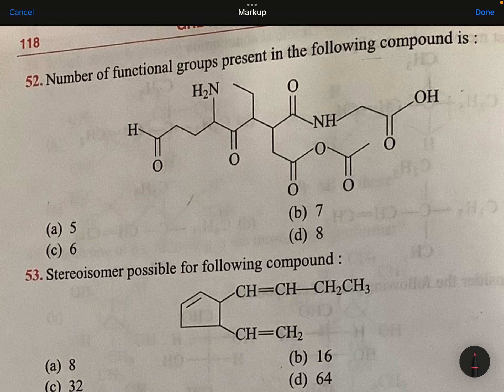Himanshu Pandey isomerism 4